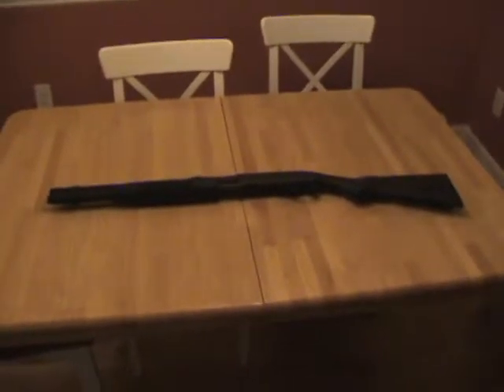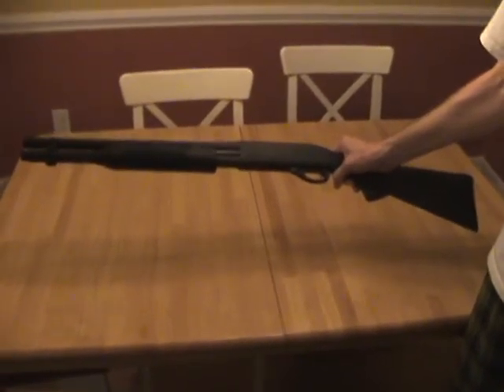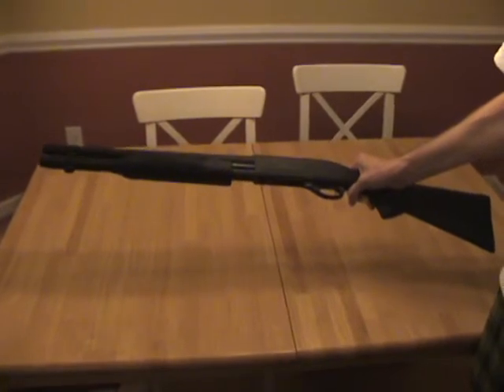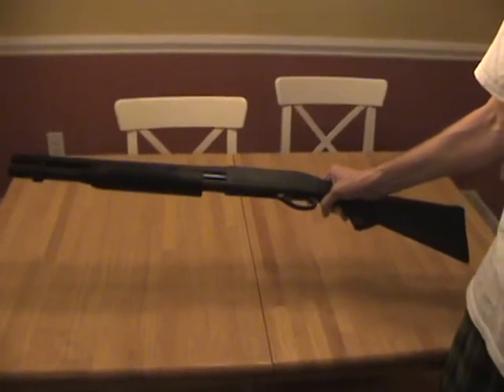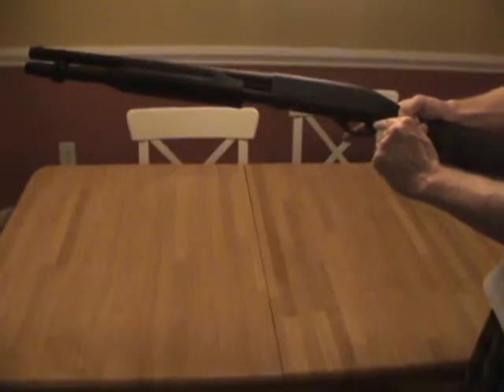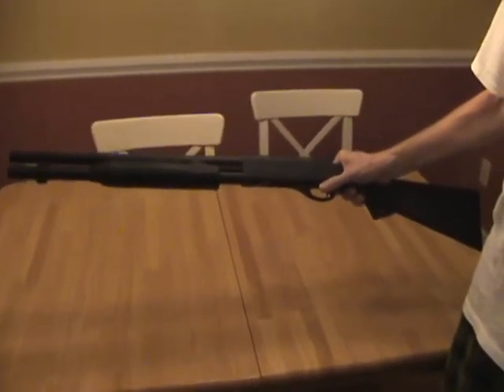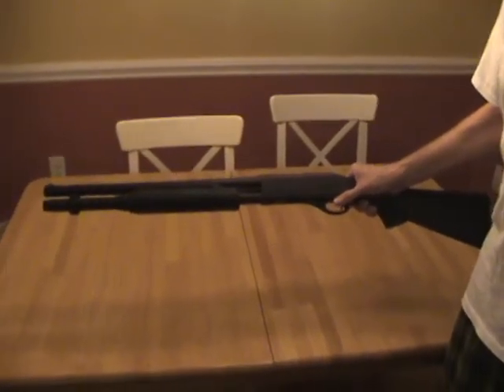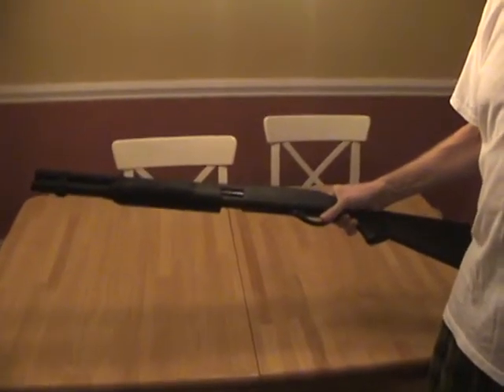Remington 870 Express 12 Gauge Pump Shotgun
Remington 870 Express 12 Gauge Pump Shotgun. Five round capacity. Great weapon for home defense.